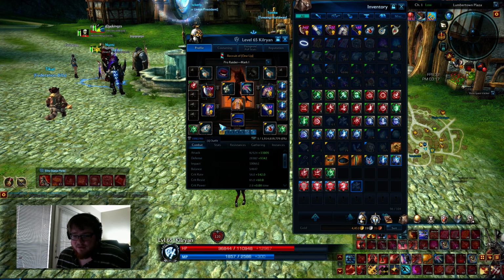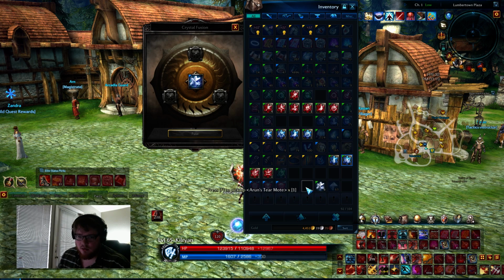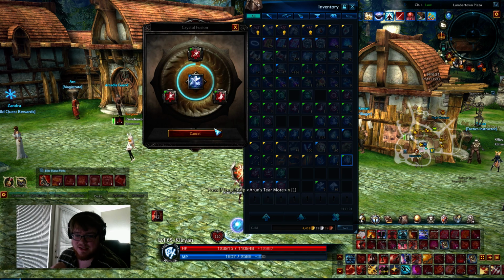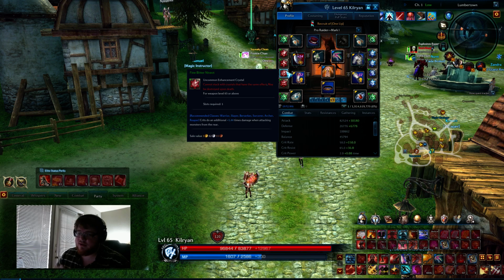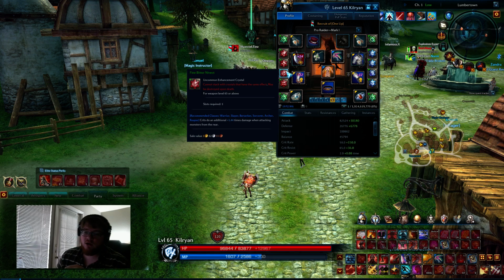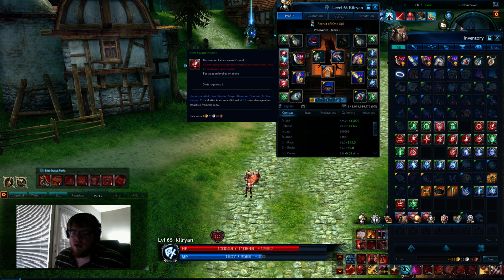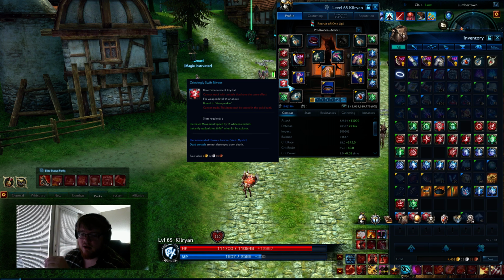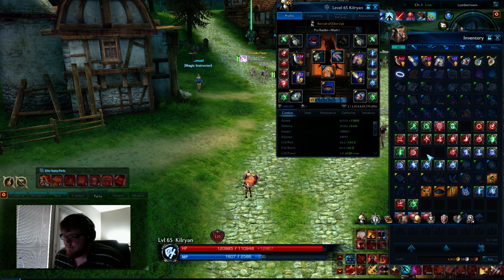TERA Crystal Guide - Fusing, Dyad Niveots, and Builds !!!